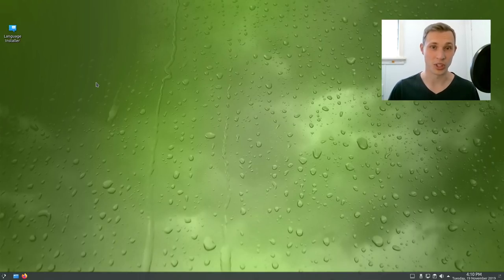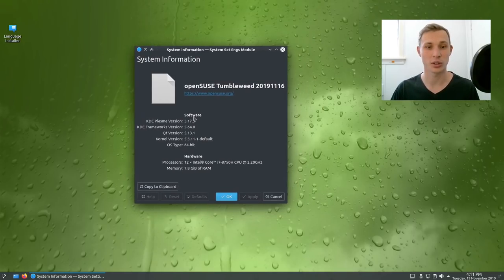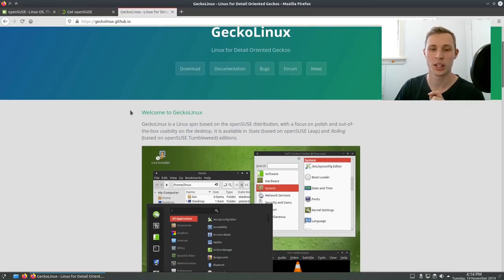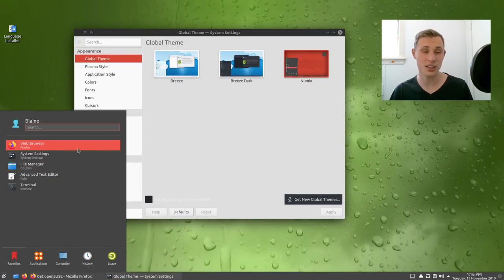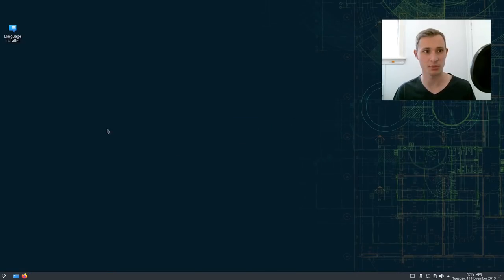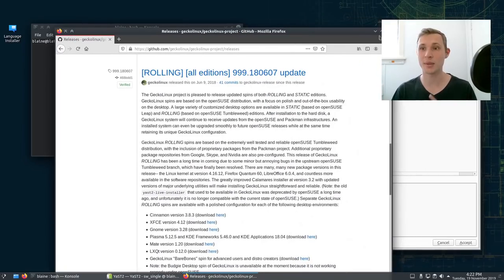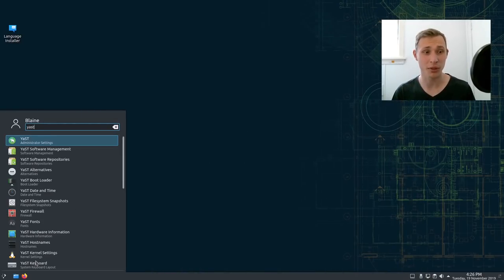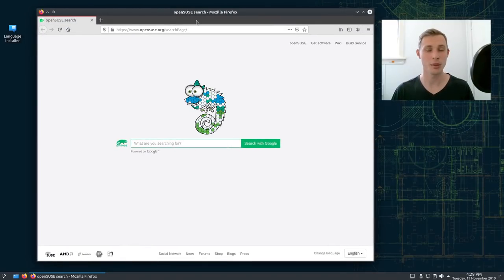openSUSE Tumbleweed vs Gecko Linux Rolling - Linux Distro Reviews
A much requested look at the desktop friendly version of openSUSE Tumbleweed known as Gecko Linux Rolling. The first half of the video, I talk about what's unique to Gecko Rolling before going into Tumbleweed in a little more depth.